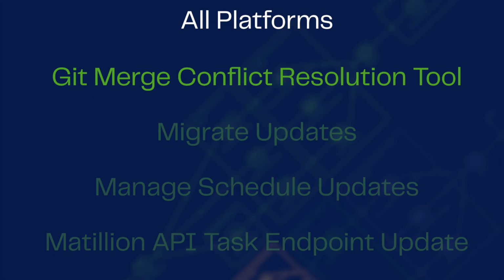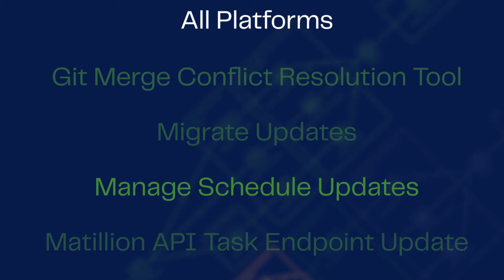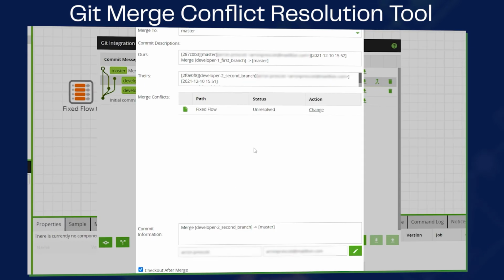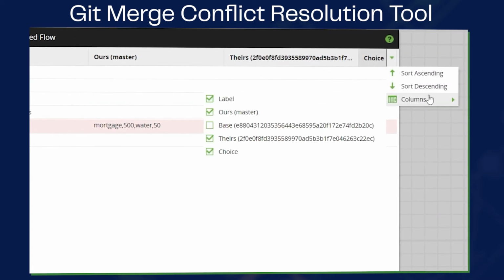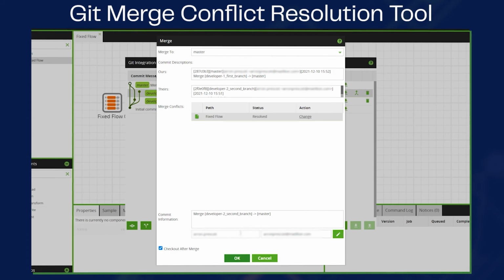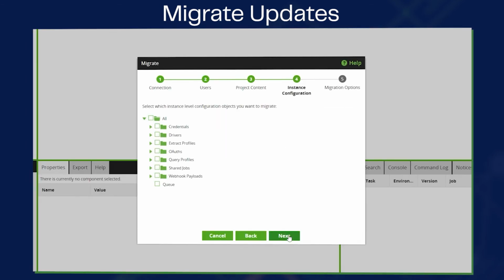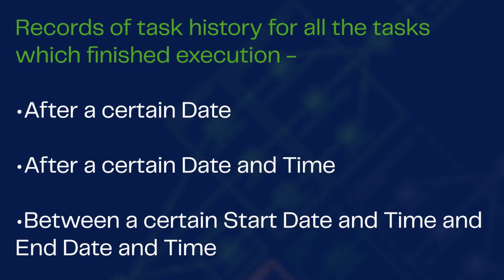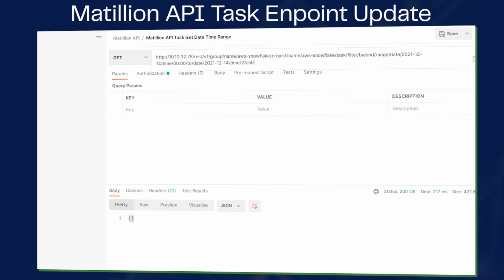Matillion ETL | 1.59 Release Notes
Matillion API Tasks Endpoint Documentation -

Timestamps -
0:00 - Contents
0:51 - Git Merge Conflict Resolution Tool Update
2:20 - Migrate Updates
2:51 - Manage Schedule Updates
3:11 - Matillion API Task Endpoint Update